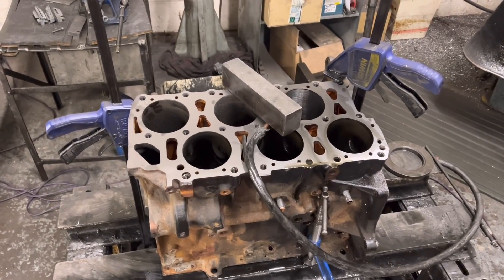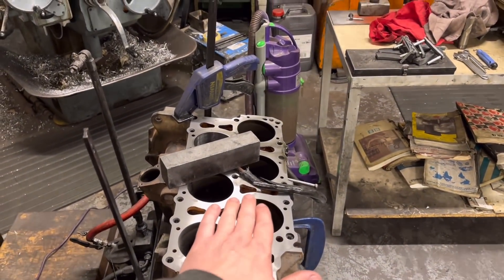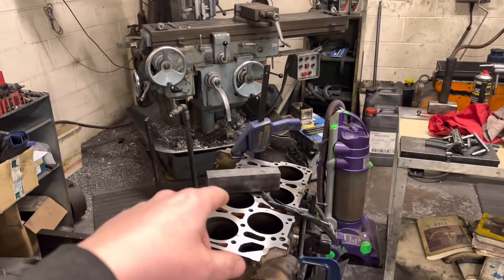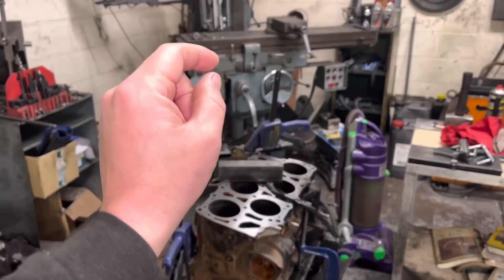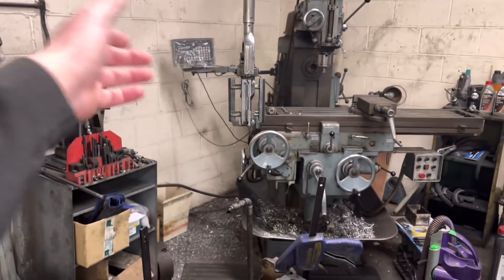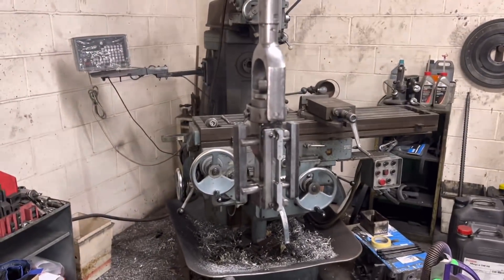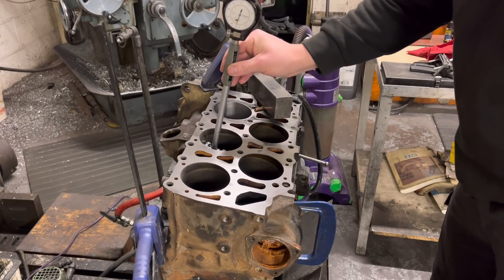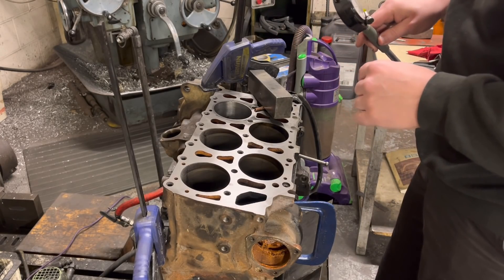This is the Most ‘BORING’ job we do…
We show how we go about reboring a Golf VR6 cylinder block. This is a single cylinder head, narrow V 6 cylinder, that proves to be long winded when is comes to reboring and refacing